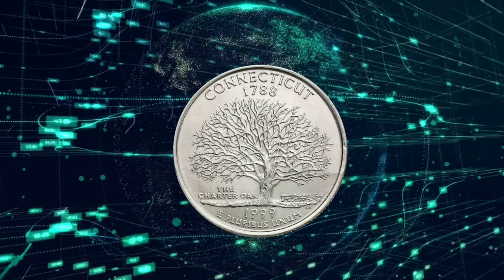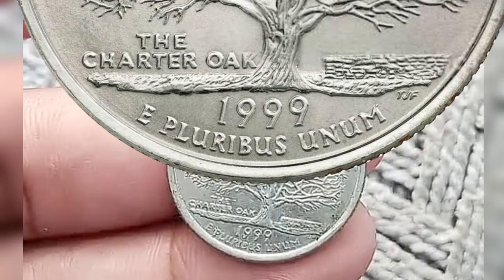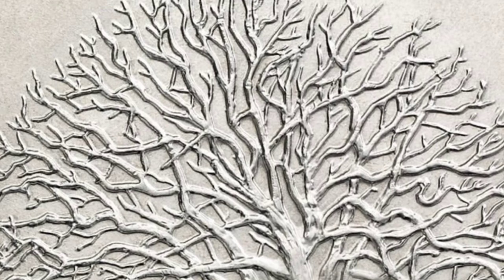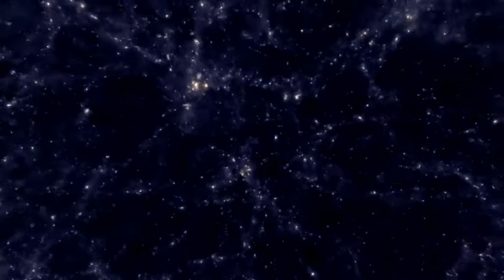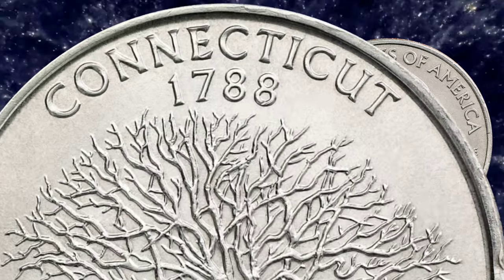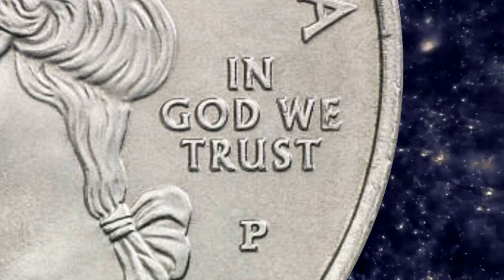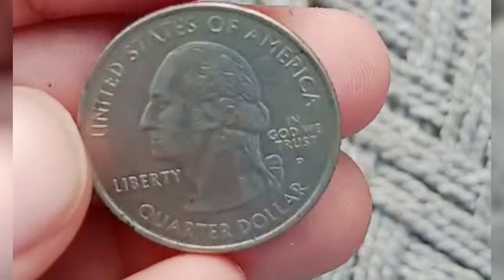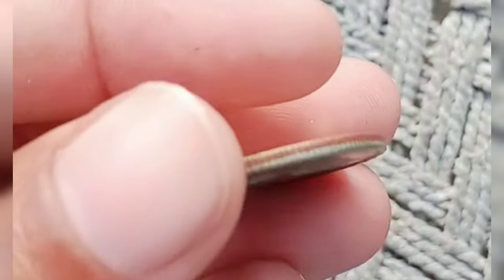A 1999 Connecticut Quarter Worth $10,000? YES… Here’s What To Look For!,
A 1999 Connecticut Quarter Worth $10,000? YES… Here’s What To Look For!, Have you found a Connecticut quarter and want to know what it’s worth?, 1999 Connecticut state quarter errors to look for, ..The Connecticut State Quarter completes the first year in the 50 State Quarters Program. It is the fifth and final State Quarter to be issued in 1999. Connecticut became the fifth state when it ratified the Constitution on January 9, 1788. The Connecticut Quarter features a magnificent image of the Charter Oak, an important symbol in Colonial Americas quest for freedom from the British.